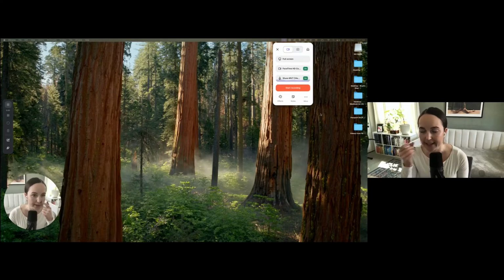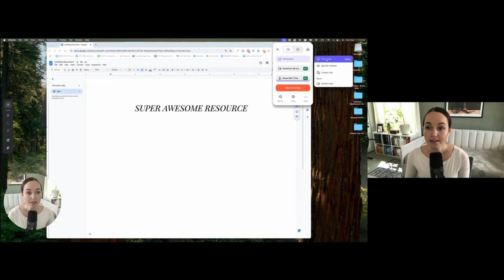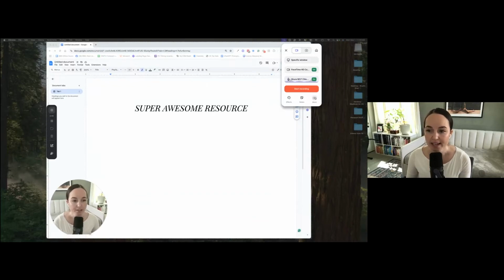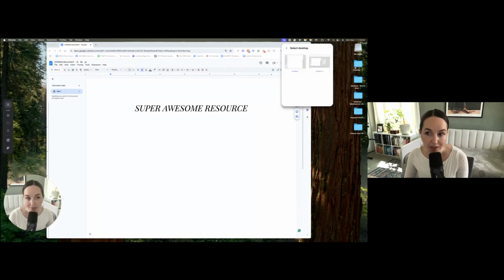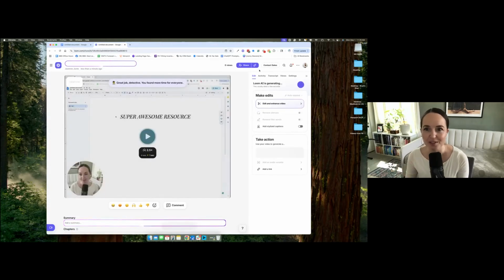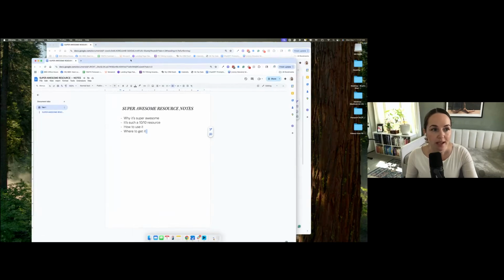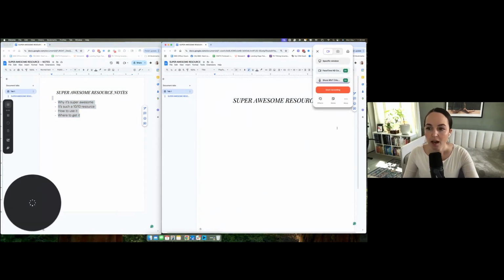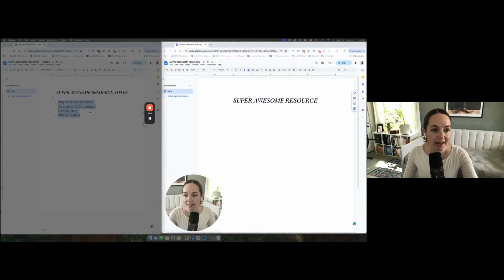How to Record Screen Share Videos in Loom (Walkthroughs & Demos)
💻 Want to show your students exactly how something works?

In this video, I’ll walk you through how to record a screen share video in Loom using the desktop app. Screen shares are perfect for walkthroughs, software demos, and template reviews.

You’ll learn:
 ✅ The best settings for crisp, high-quality recordings
 ✅ How to share your screen, apps, or full desktop while keeping your webcam bubble visible
 ✅ Tips for narrating naturally with quick notes instead of full scripts
By the end, you’ll know how to record professional screen share lessons that make your students feel guided every step of the way.

👉 Stick around, because in the final video in this series, I’ll show you how to edit your recordings inside Loom.

Links Mentioned in this Episode
🎙️Shure MV7 Microphone
Boom Arm to Attach to Your Desk
🎙️Shure SM7B Upgrade Microphone

CHAPTERS:
00:00  Introduction to Video Editing in Loom
03:14  Exploring Loom's Editing Features
05:48  Advanced Editing Techniques with AI
09:05  Finalizing Edits and Adding Resources